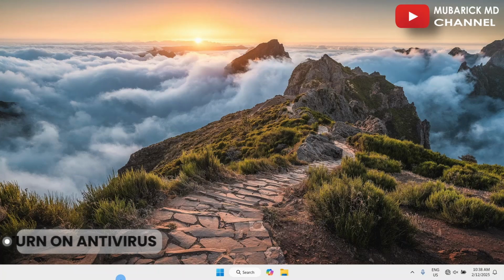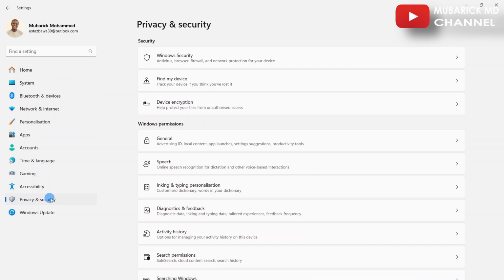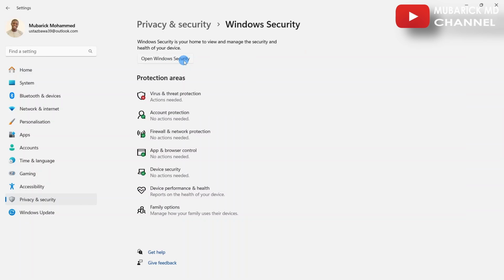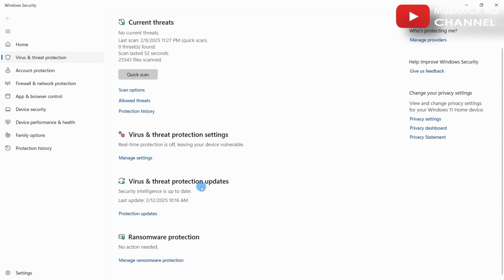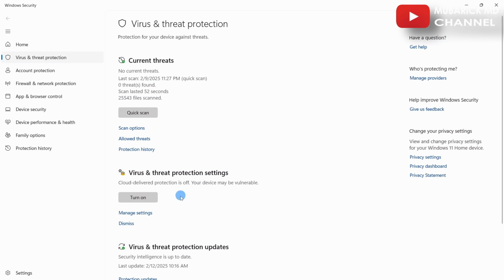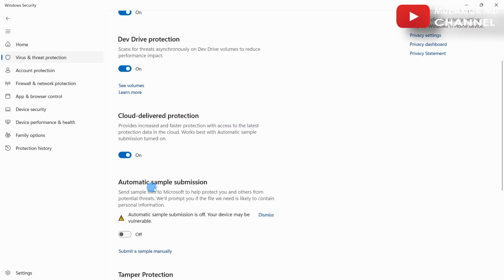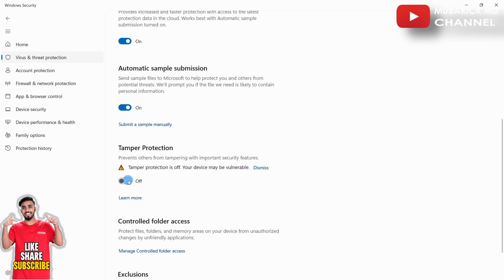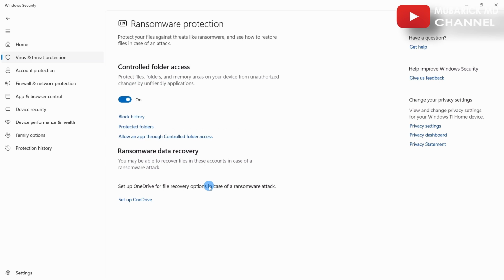How to Turn ON Windows Defender in Windows 11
Learn How to Turn ON Windows Defender in Windows 11 with this simple and easy steps.